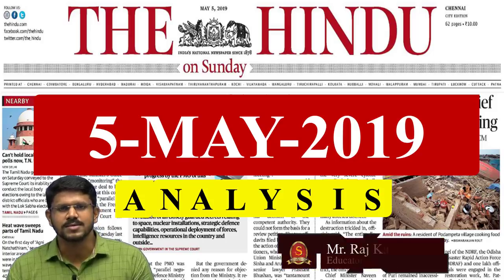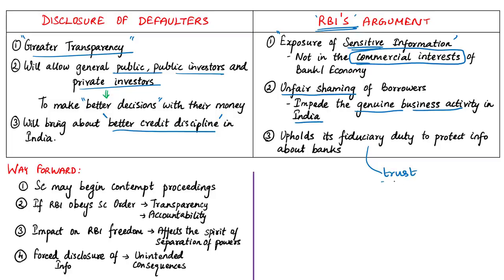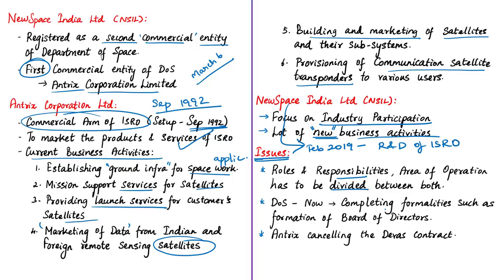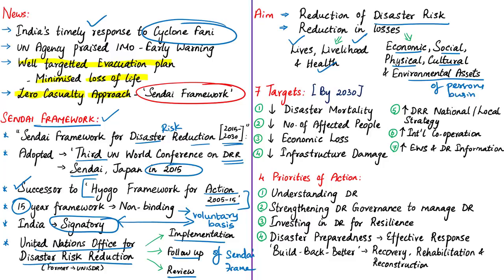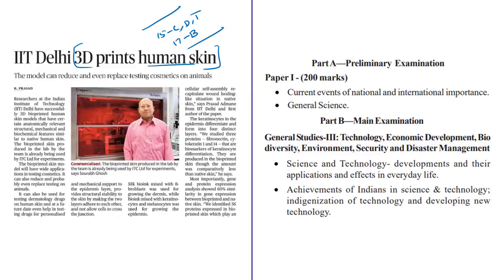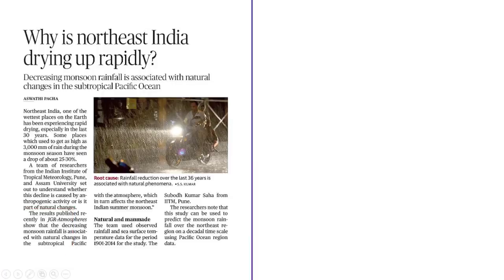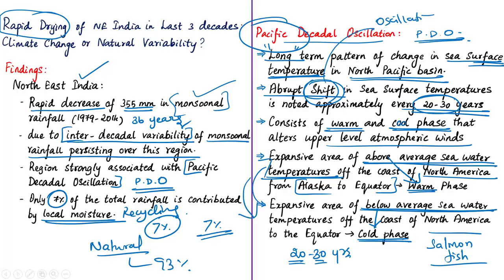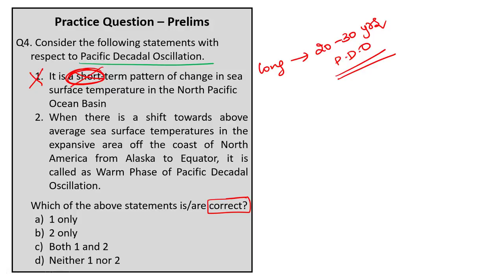Current Affairs | 5th May 2019 | The Hindu News Analysis - UPSC Prelims 2019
Time Stamping of the news articles:
1. Points of conflict – 0:30
2. State-owned NewSpace creates a flutter among space startups – 5:30
3. UN agency praises India’s timely response – 8:30
4. IIT Delhi 3D prints human skin – 15:50
5. Why is northeast India drying up rapidly? – 20:40
6. Practice cum Revision – MCQs – 25:19

Important topics such as PacificDecadalOscillation SendaiFramework SupremeCourtVsRBI NewSpace 3DHumanSkin NorthEastMonsoonalRainfall are vividly discussed in UPSC Perspective in this video.